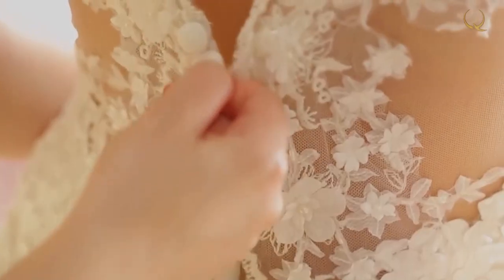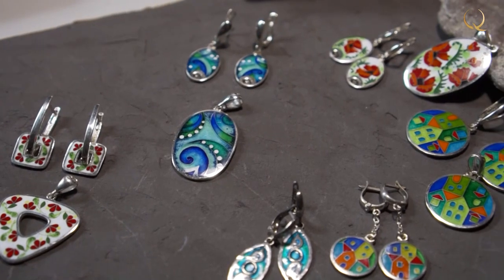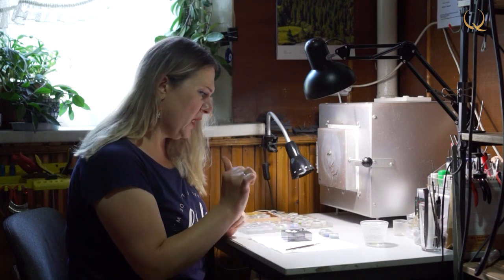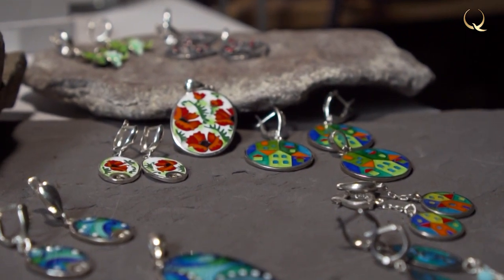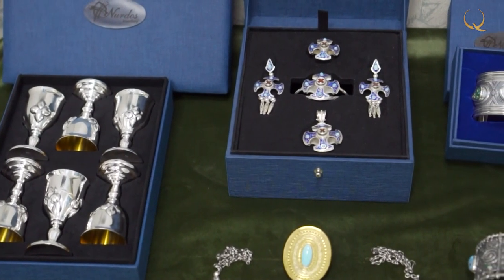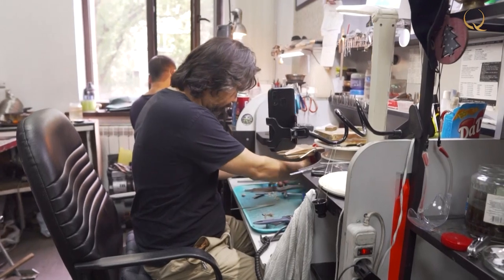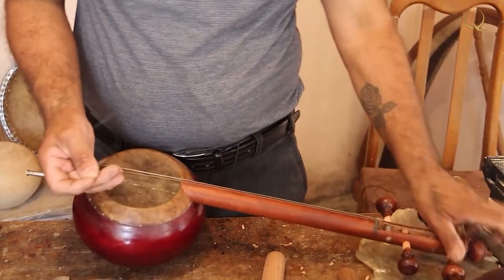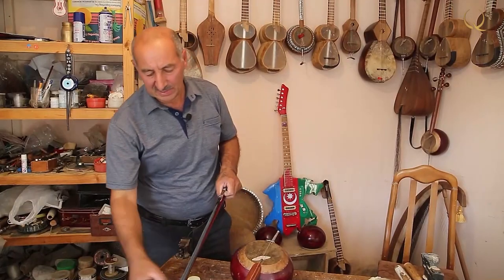How do craftsmen make products with a stoving enamel? «Art of Making»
Art Of Making. № 9
Meet Anastasiya Tamayeva-Nikiforova, who works with a stoving enamel. She has been engaged in this type of art for almost ten years. This is a rather rare type of art, and it is rare even among jewelers, because it is quite difficult and specific. To do this, you need special tools and materials. Therefore,, it is not so popular especially in Kazakhstan. We have it, but there are not many craftsmen who can work with stoving enamel. There are very few of them. My specialization is very specific and narrow, but it's very interesting.

Qazaq TV: бізді спутниктік арна арқылы және Youtube, әлеуметтік желілерден көріңіздер. Видео астында пікір қалдыруды ұмытпаңыздар!

Watch us on satellite TV, YouTube and social networks. Leave your comments under this video!

Біздің басты шоуларды көріңіз / Смотрите наши топовые шоу / Watch our top shows